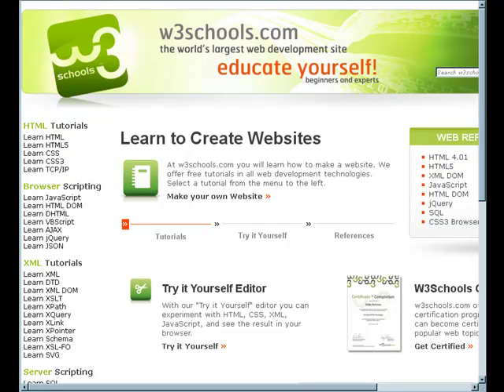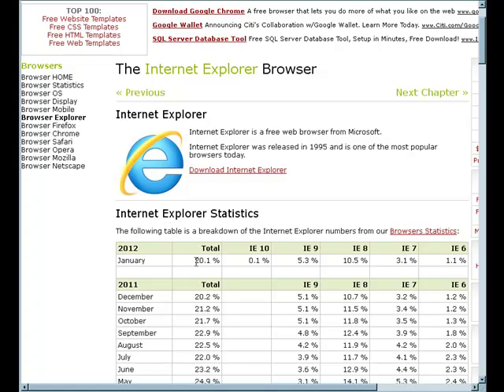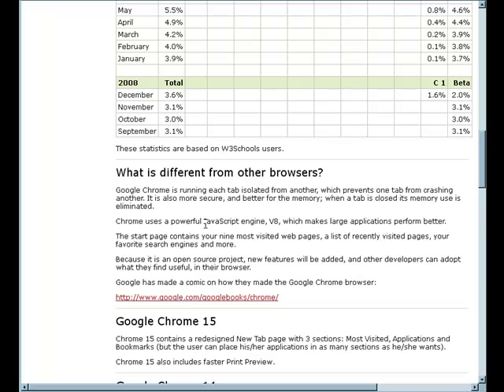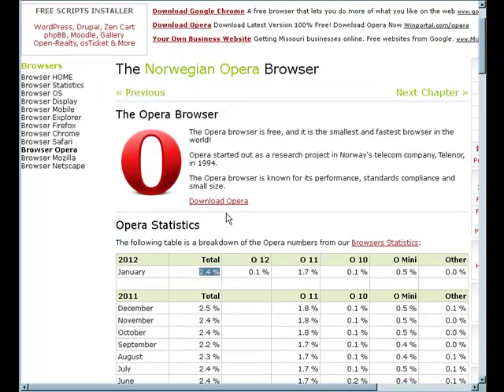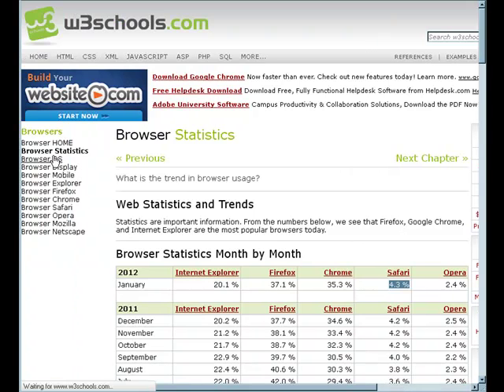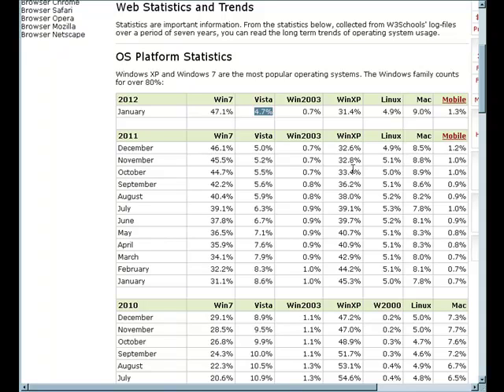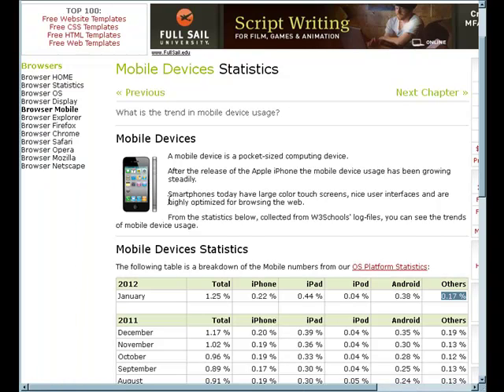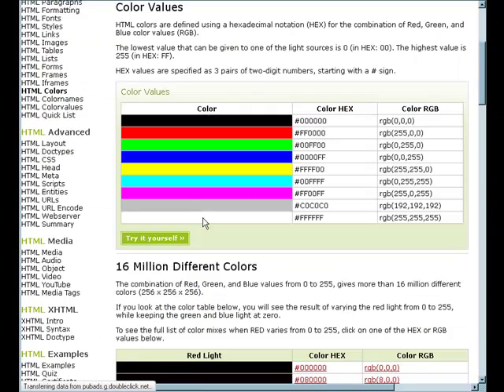Learning About Analytics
This video discusses the importance of learning to use and apply the information contained within the server log's analytics report will help you make your client's web site successful. Perhaps you may need to recommend future changes, things to watch out for, etc. Make sure that they know that with this information, you can better design the web site so that it is more effective for their targeted audience.